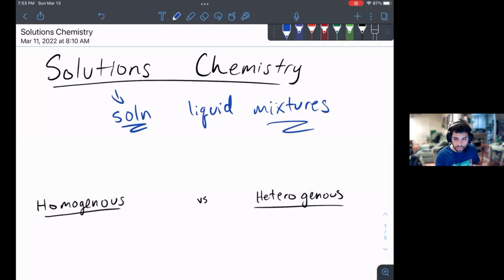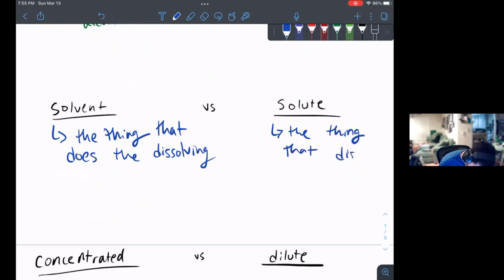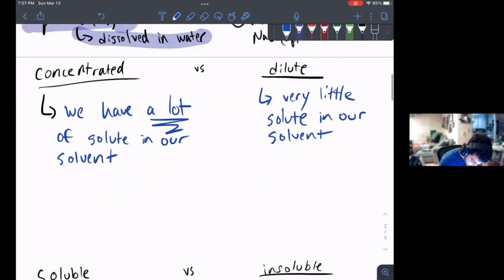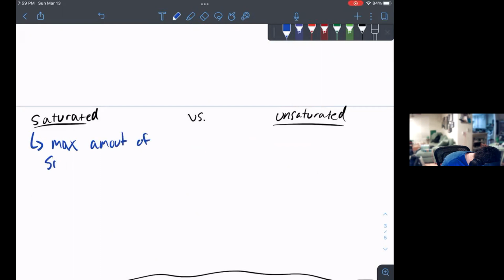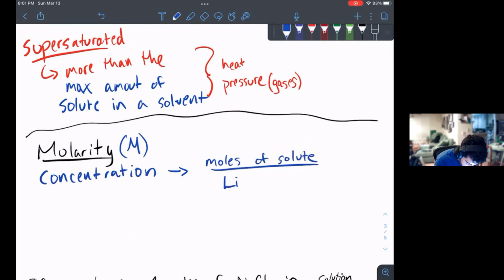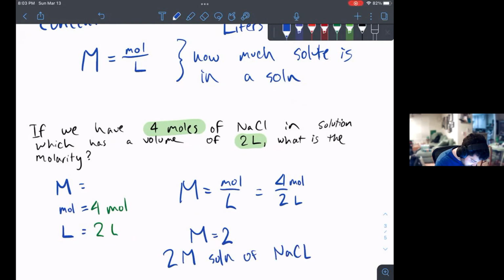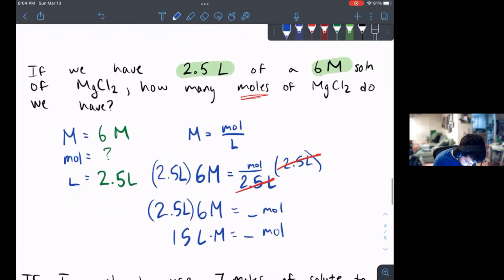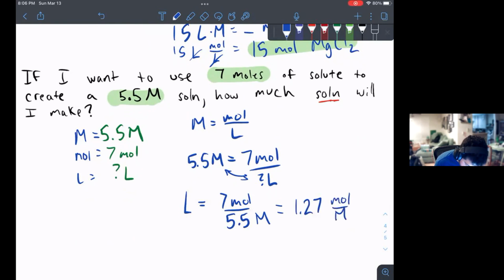Solutions Chemistry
Notes here!